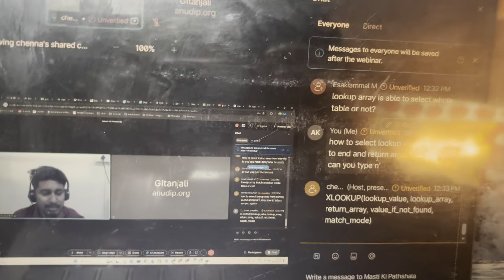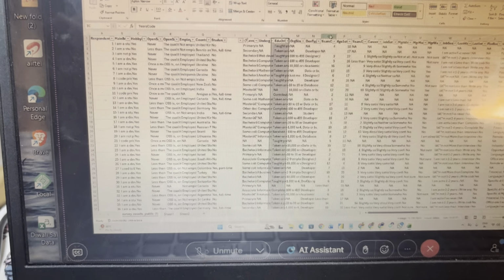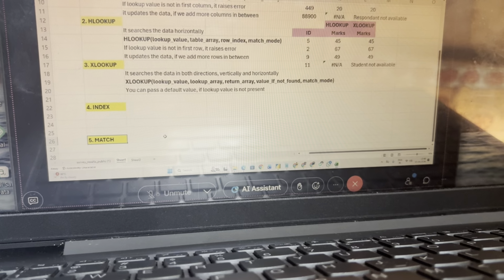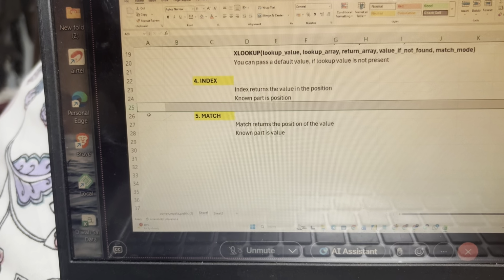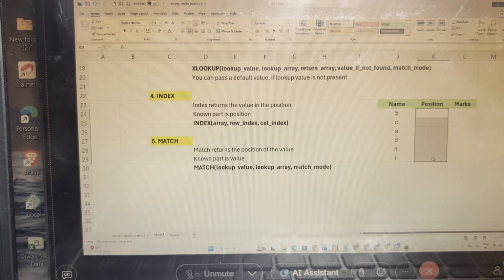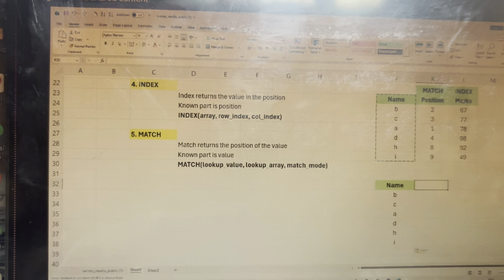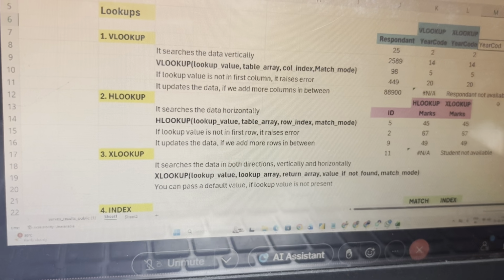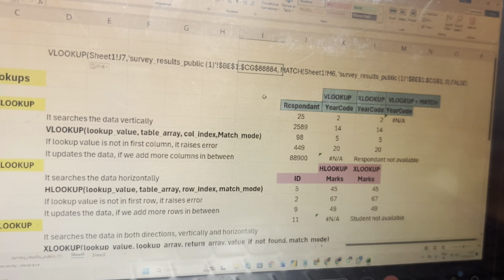July 13, 2026